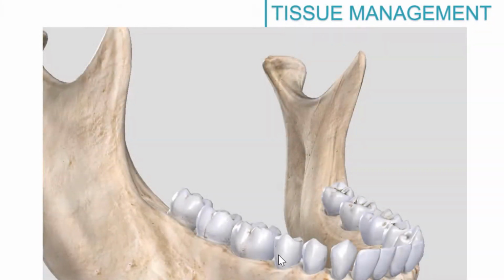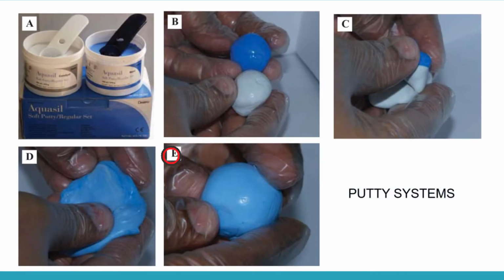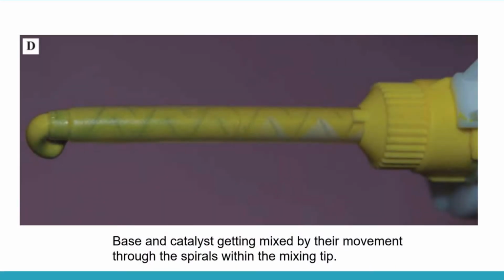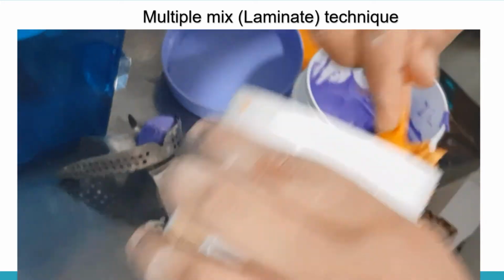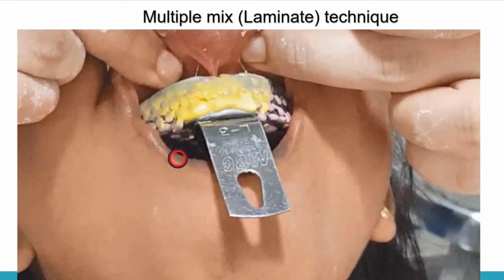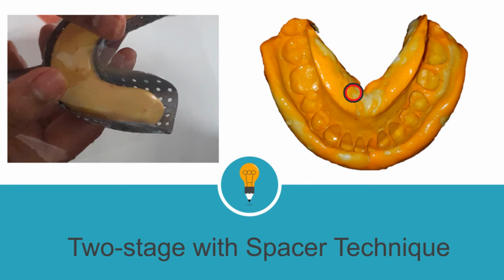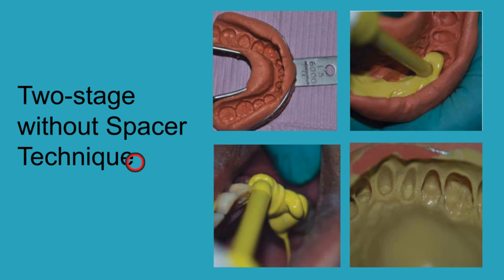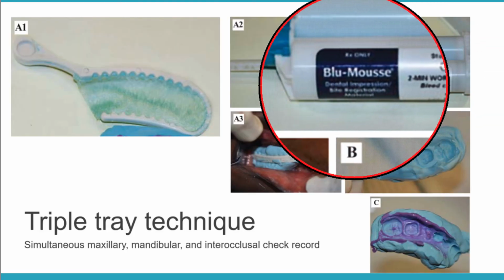Impression techniques for Elastomeric impression materials